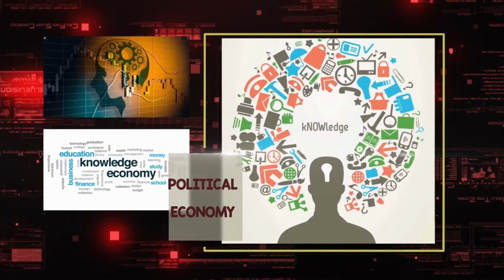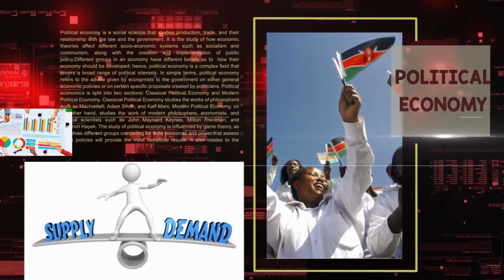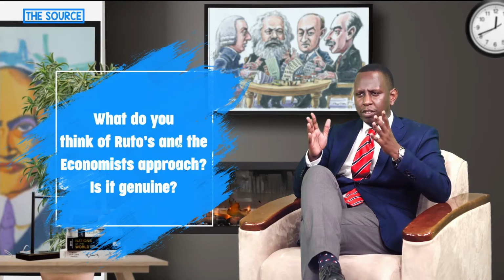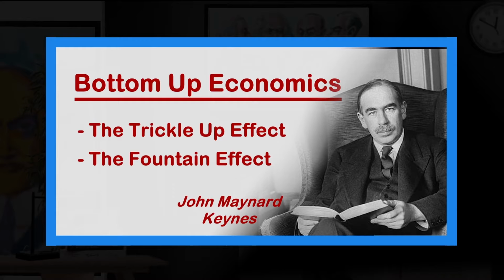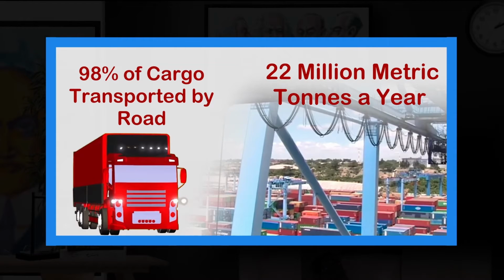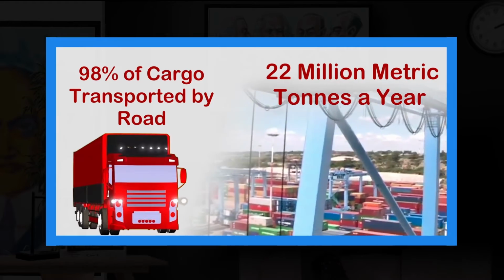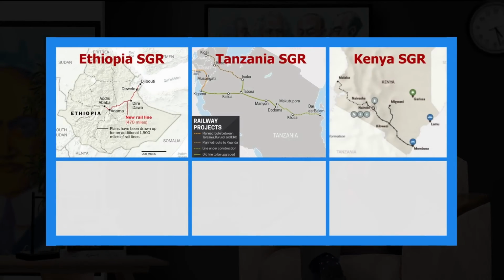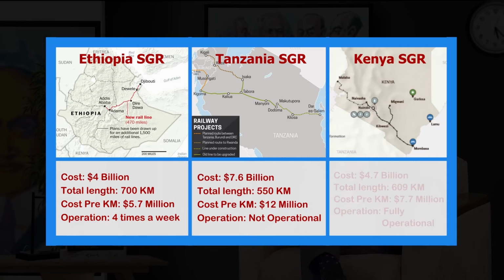The Source- David Ndii Debunked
Is the Bottom up economy approach genuine?
In this episode, 2M scrutinizes this suggested hustler's model, its practicality and so much more!